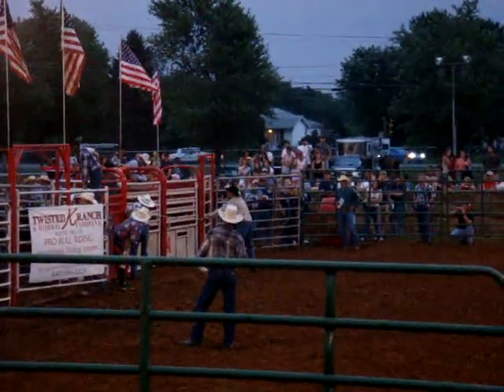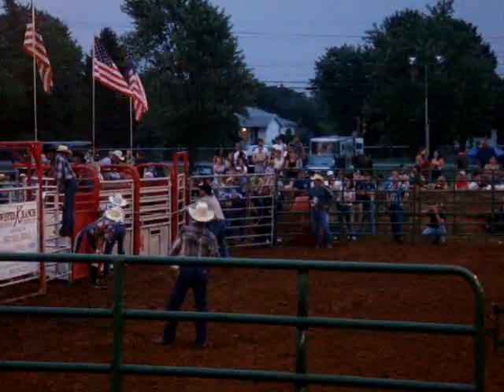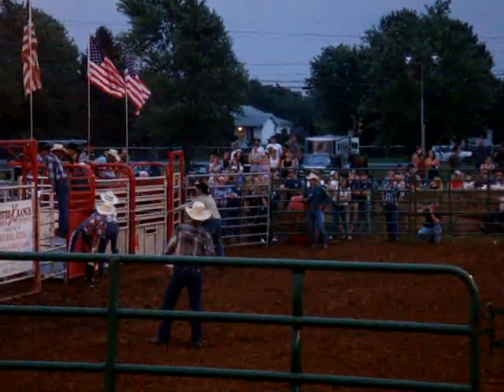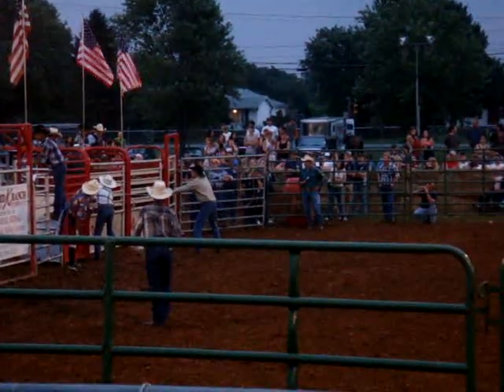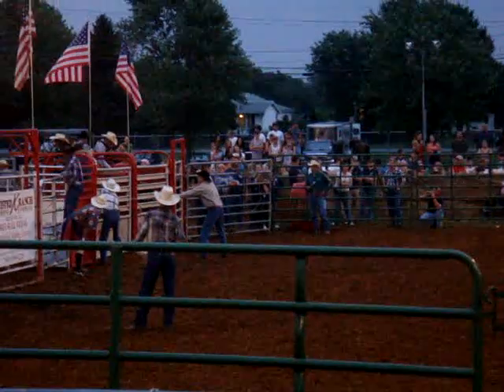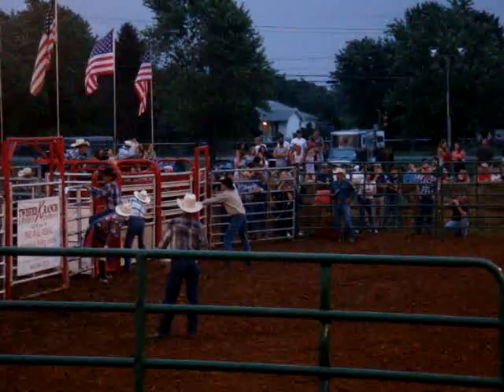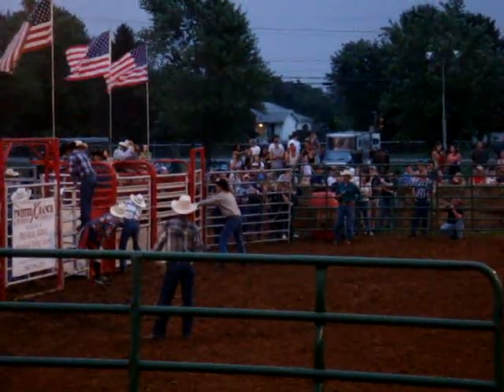siney no rodeio de virginia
rodeio